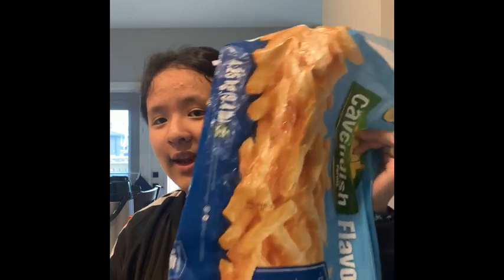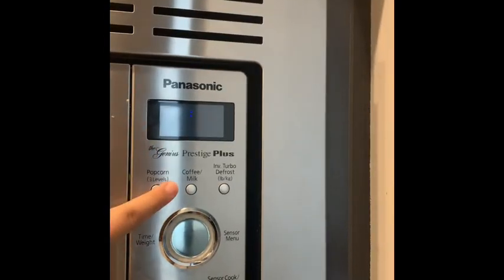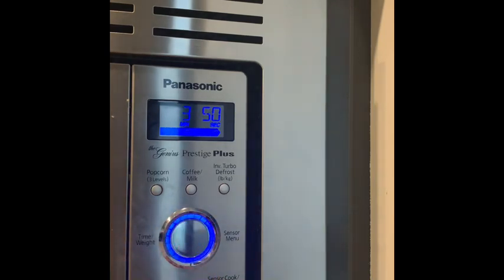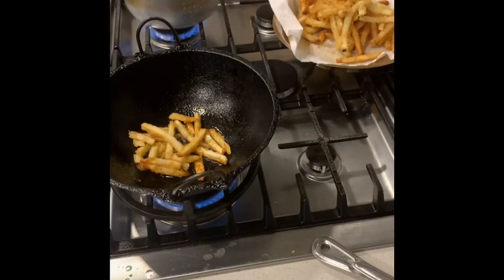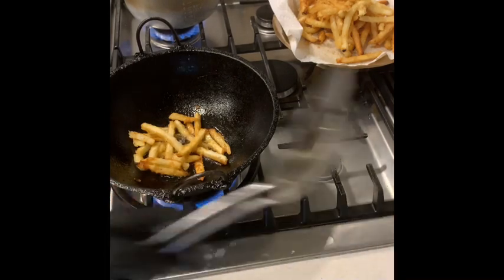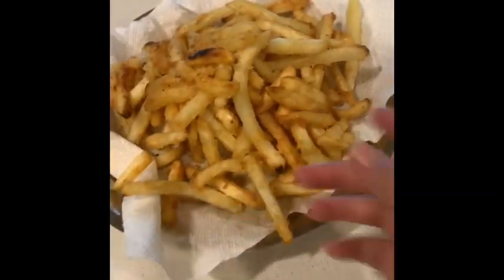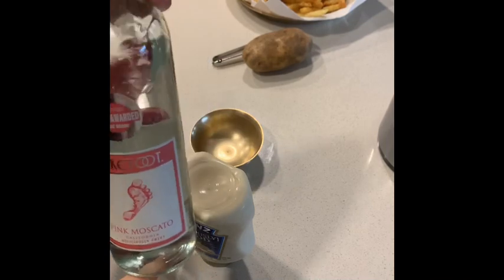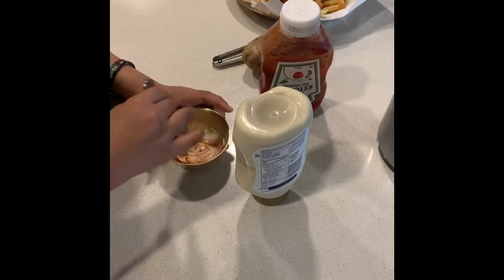Making homemade fries 🍟 (read description for my social media and more) ❤️💖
Hello everyone I hope you enjoyed this video and I know I haven’t been Posting anything lately it’s cause I was very busy, I was free today so I decided to make a video 🥰😍

My singing Instagram:@_._jane_sings_._
My snap:jane_ale19